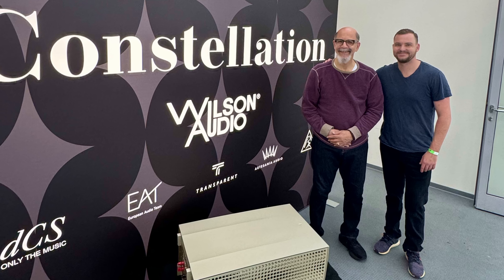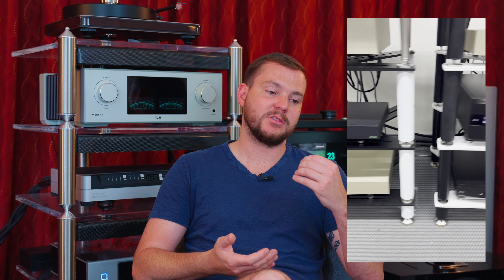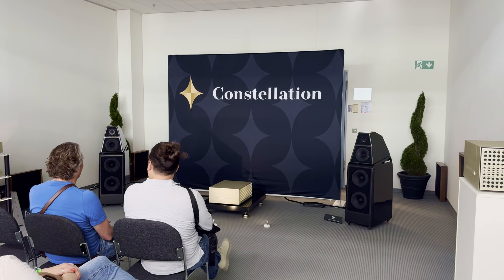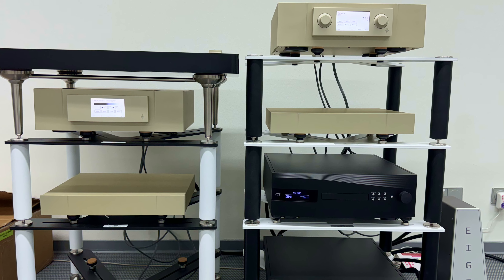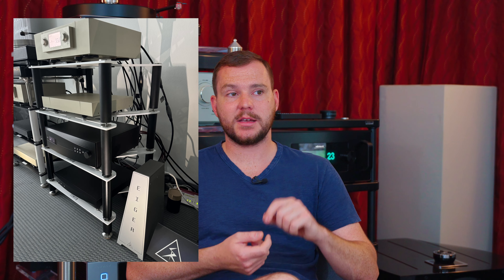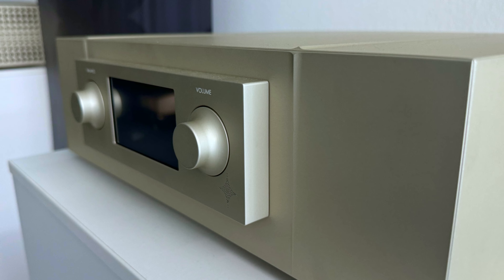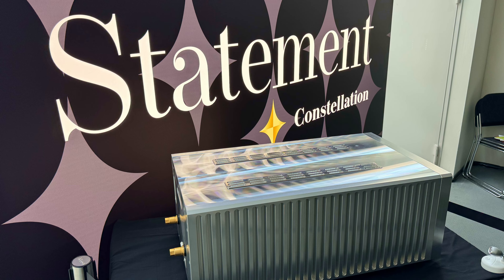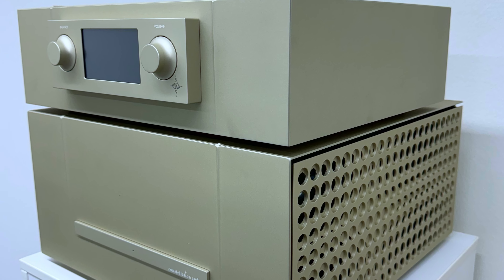CONSTELLATION AUDIO and I travel to the MUNICH HIGH END AUDIO SHOW! | Big Kids Toys AV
We traveled to Europe for the Munich High End Audio Show!